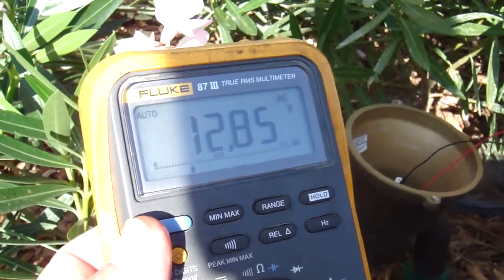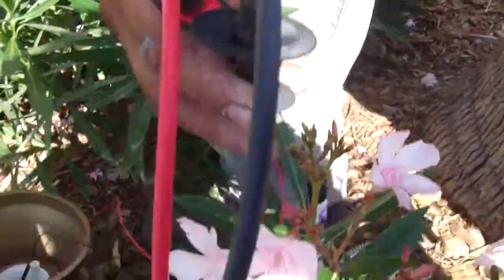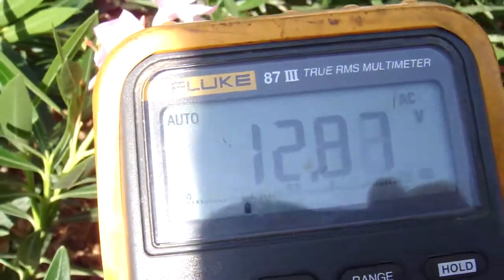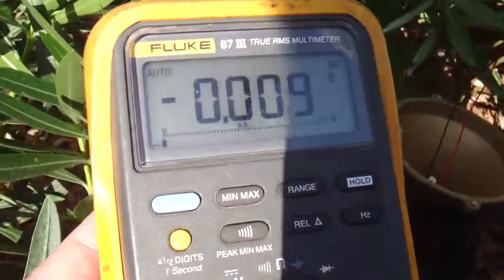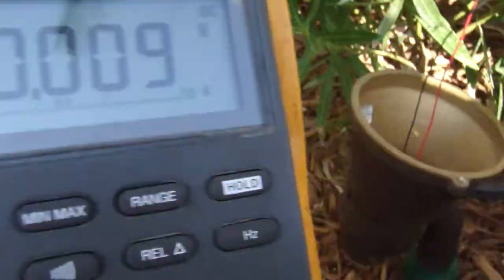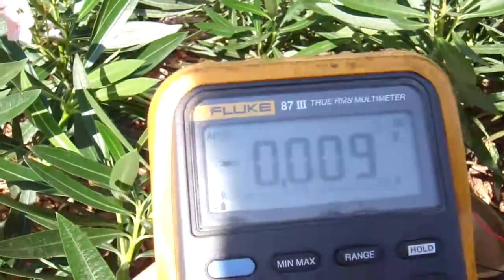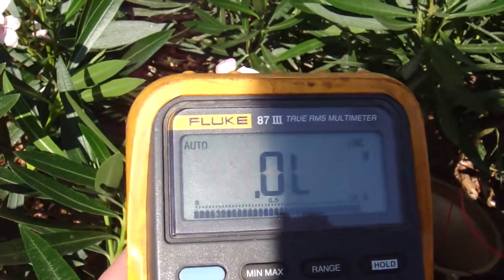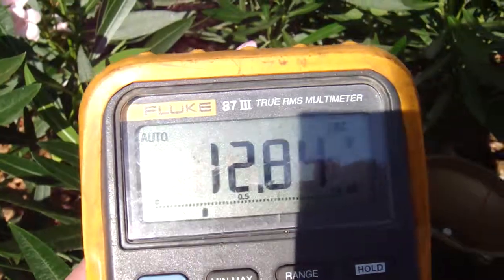LED PAR 30 Part 2